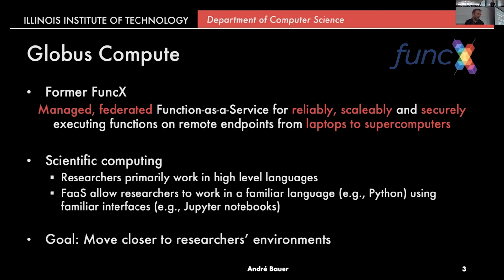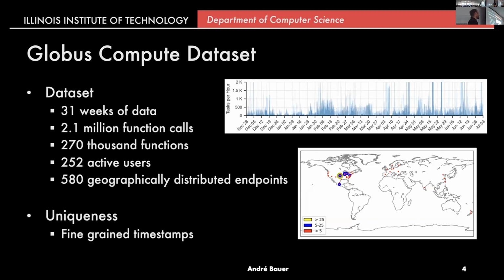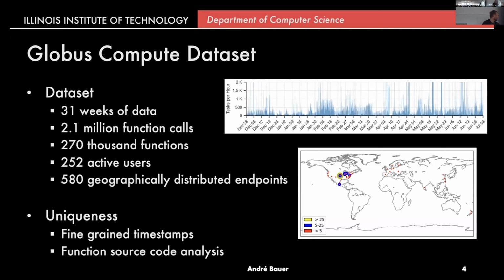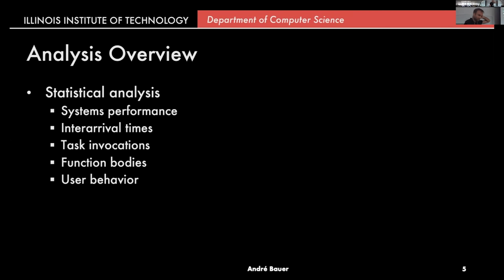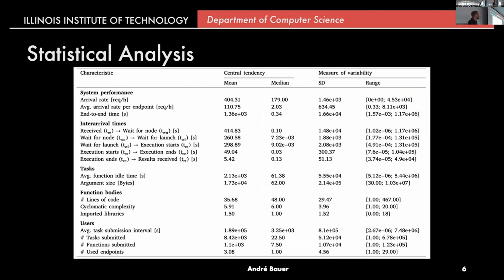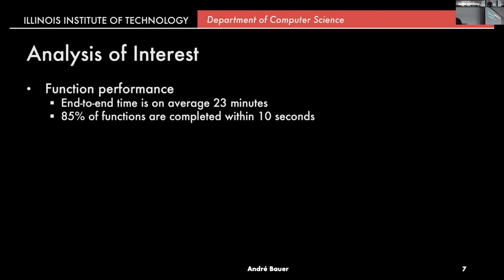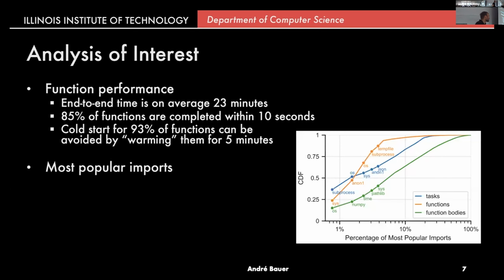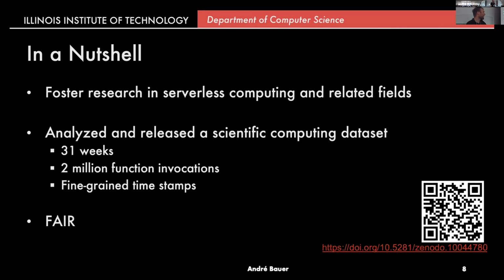The Globus Compute Dataset: An Open Function-as-a-Service Dataset From the Edge to the Cloud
In this talk, Andre delves into the world of federated function-as-a-service (FaaS) through a unique dataset from the Globus Compute platform. This dataset spans 31 weeks, capturing 2 million task submissions, 252 users, and 580 computing endpoints. Explore intriguing observations, from short task runtimes to the diverse use of endpoints.